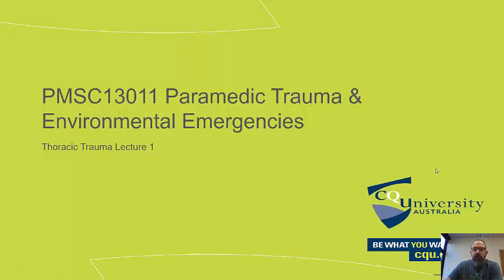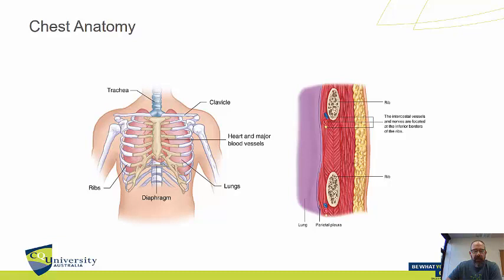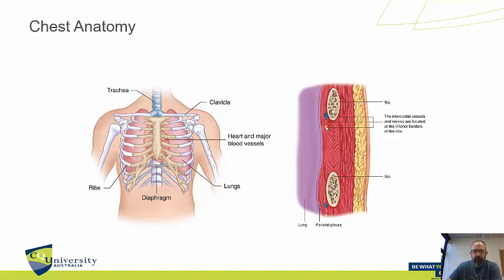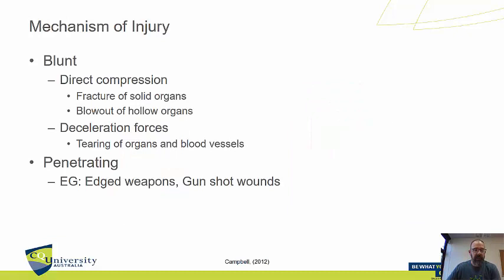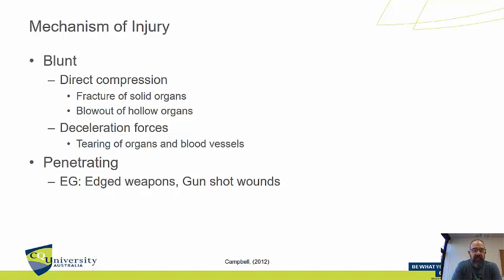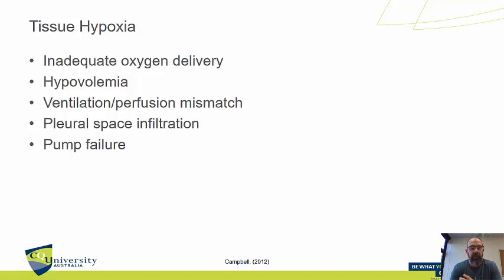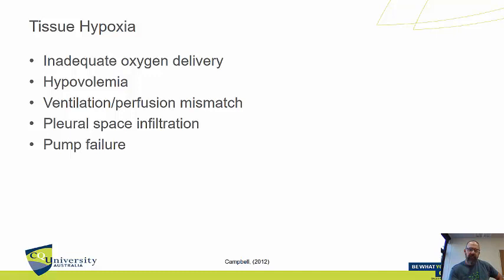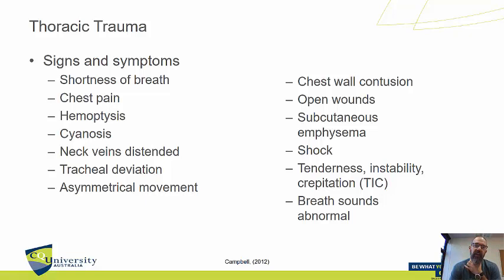PMSC 13011 Week 3 - Thoracic injury lecture 1